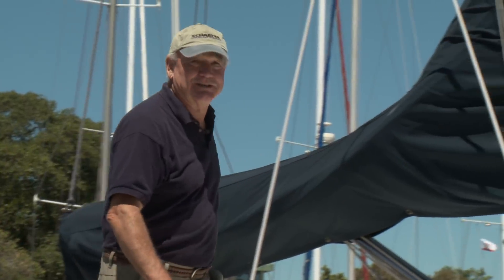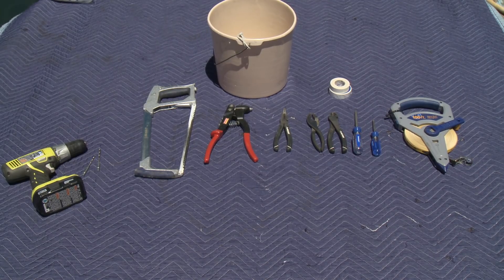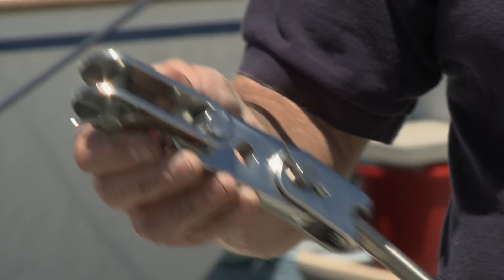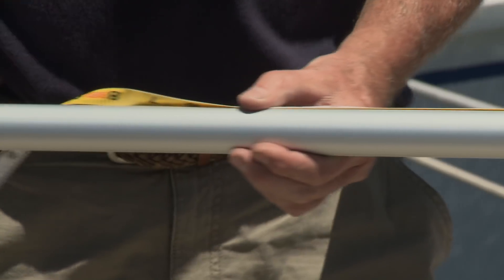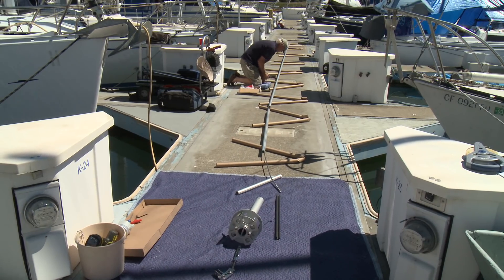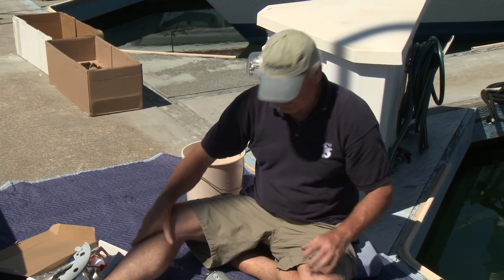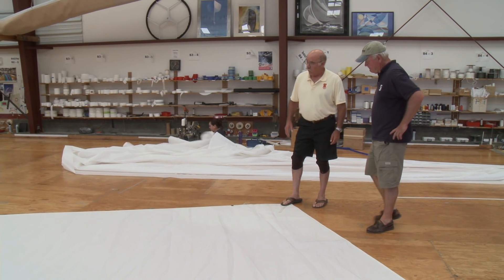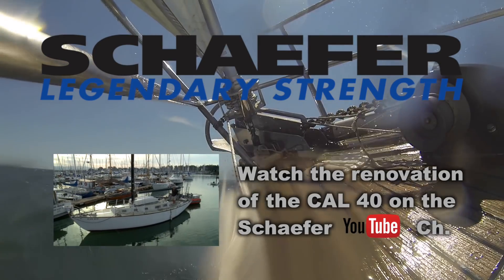THE COMPLETE INSTALLATION GUIDE FOR THE SCHAEFER 2100 FURLER.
Installation guide for a Schaefer 2100 Furler.  Also pertains to the installation of Schaefer 1100 and 3100 furlers.  Covers sail conversion and head stay changes that need to be accomplished for installation.